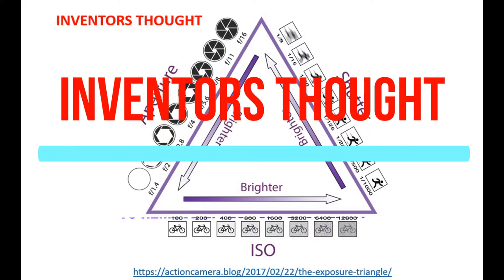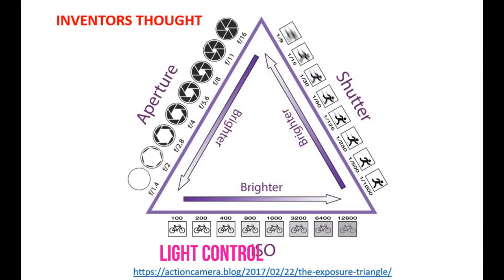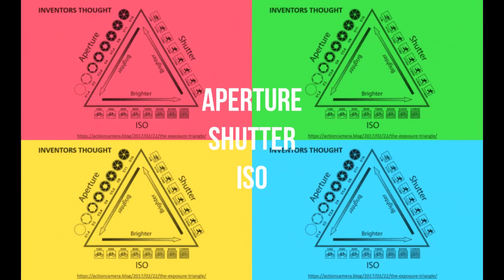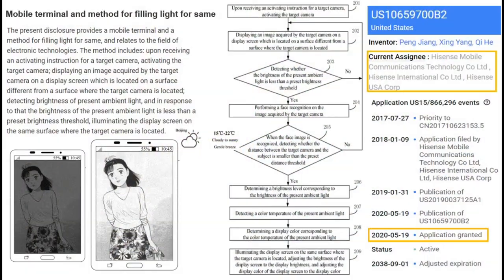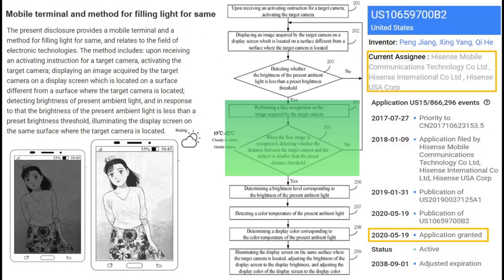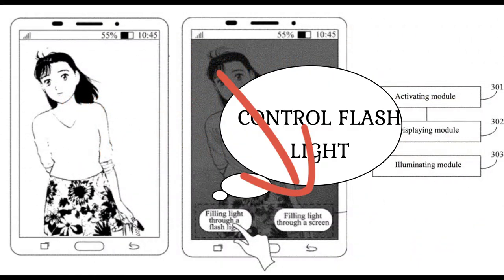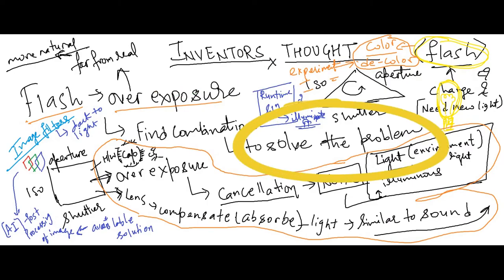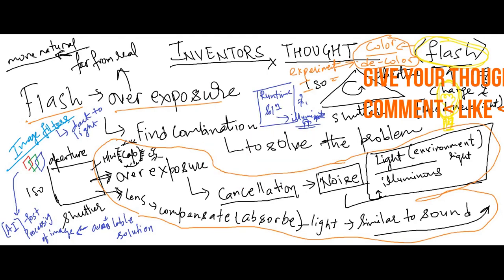Inventors Thought : To Fill The Light | Camera light settings without flash | Patent Use Case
Inventors Thought : Fill the light for photo in dark ambiance. Patented method proposes function of distance from the object, zoom, current for understanding the brightness threshold. Finally preview mode gets illuminated with the correct settings for ambient light. Filling of light can be done using flash light control or illuminating the preview screen for capturing clear picture.